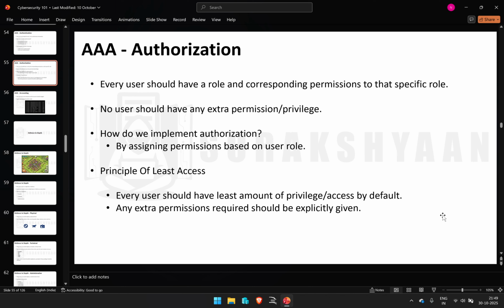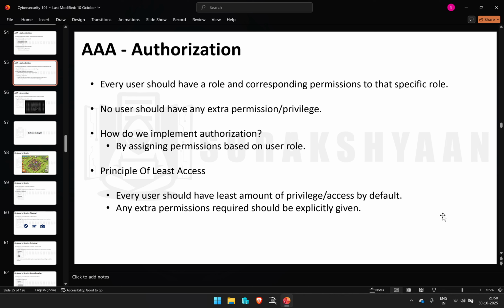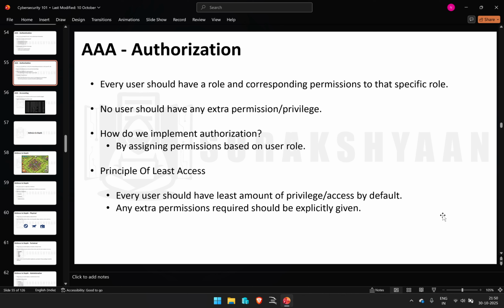Cybersecurity 101 | Lecture-12 | AAA Authorization | Surakshyaan